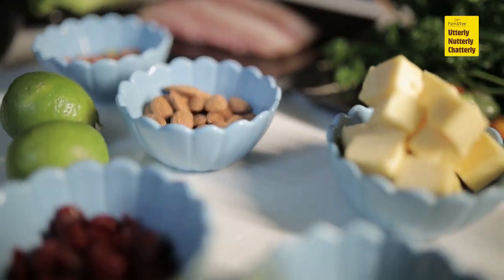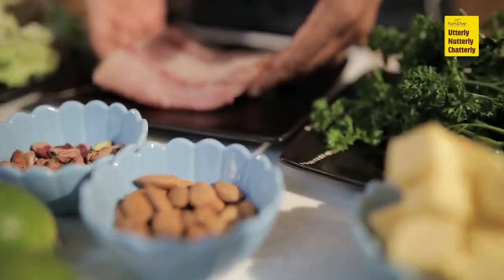ഒരു ടേസ്റ്റി ഫിഷ് ഫില്ലറ്റ് ഉണ്ടാക്കി നോക്കിയാലോ ? - Utterly Nutterly Chatterly Fish Fillet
Craving for something delicious? Then try out this delectable red snapper fillet made using contrasting flavors and textures.  Follow the simple steps shown in the video by Chef Rajeev Menon and learn to make this finger-licking dish at home!

Watch this video and share this with your friends and dear ones!